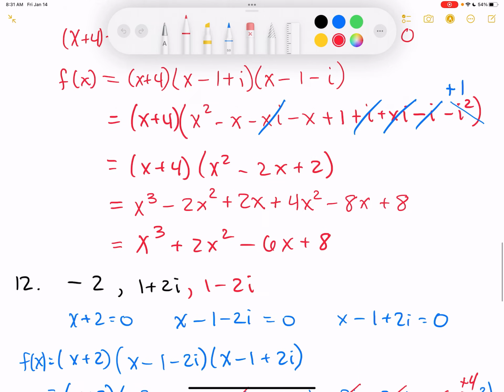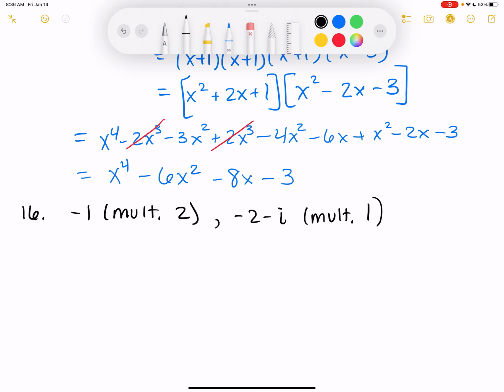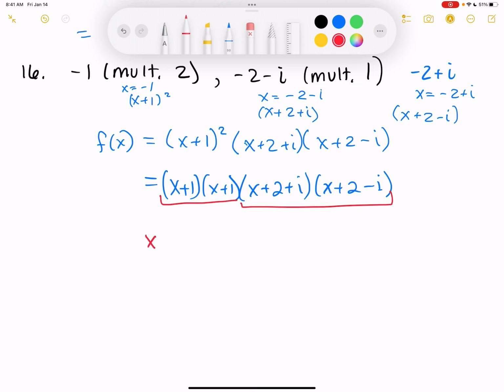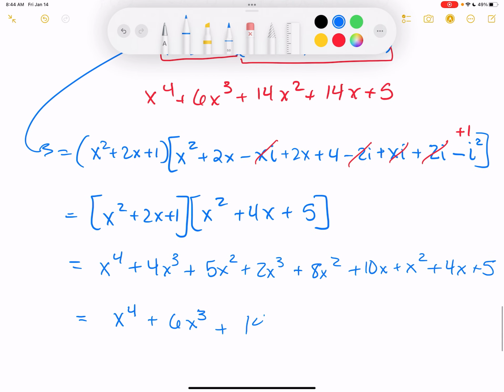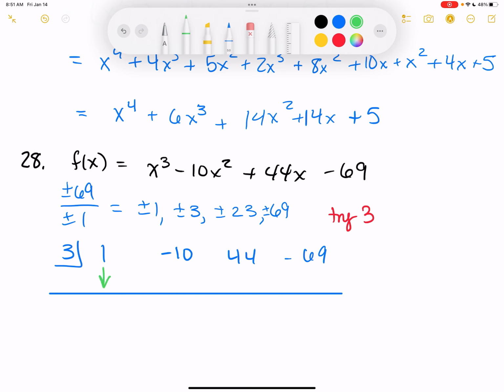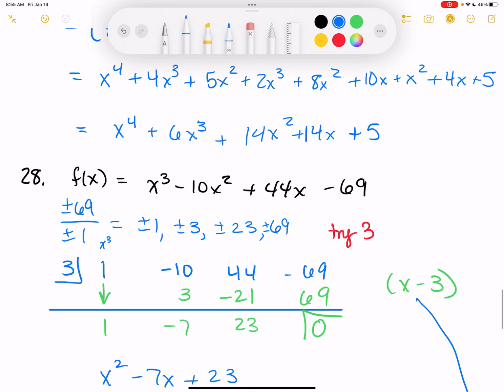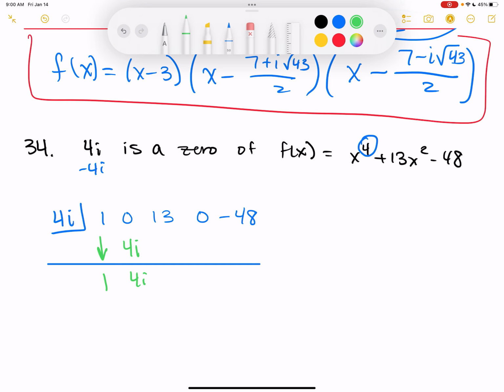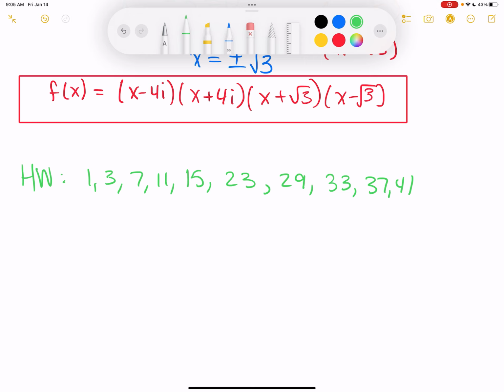2.5 Complex Zeros and the Fundamental Theorem of Algebra examples part 2